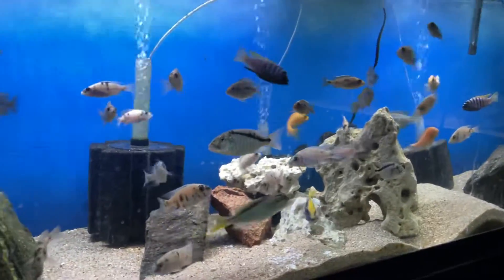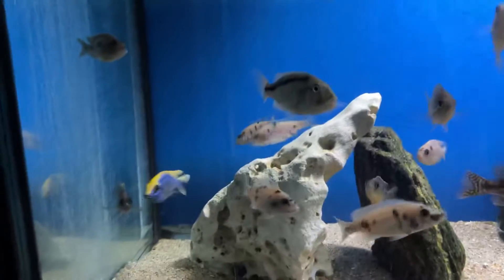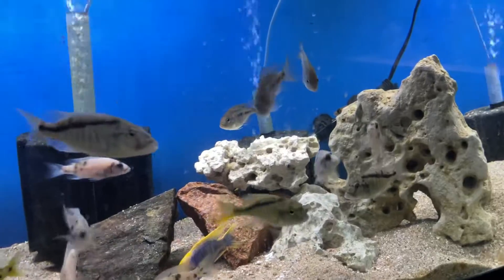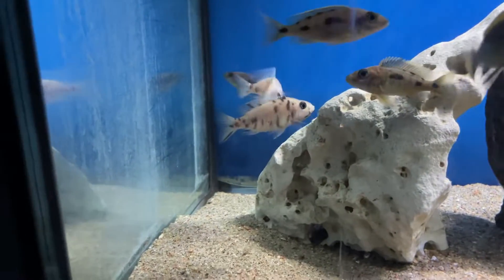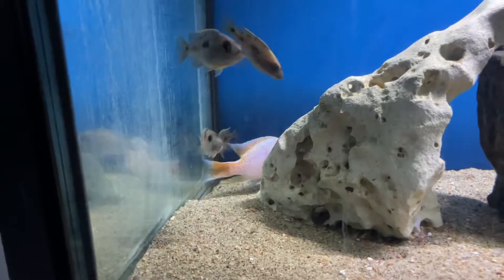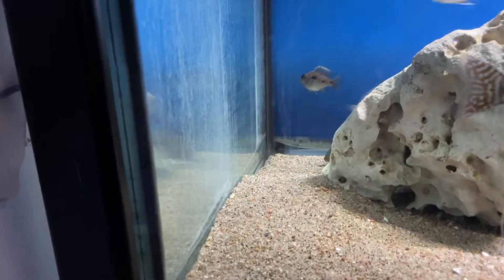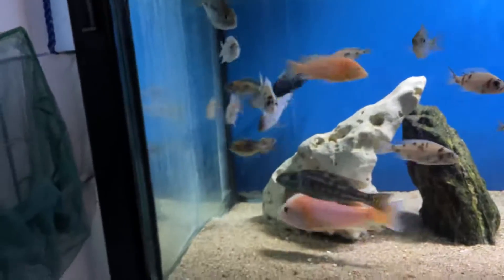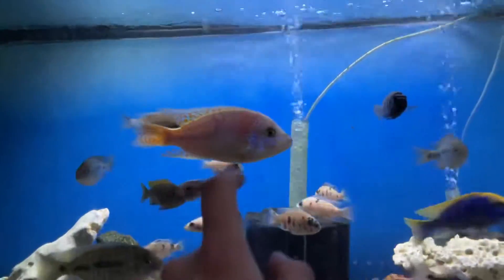Young OB Fryeri Breeding!